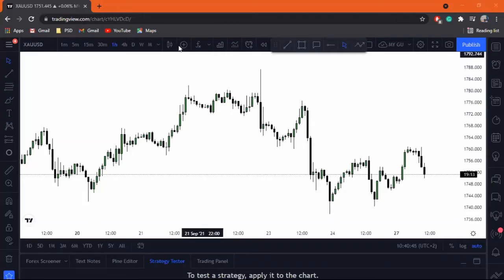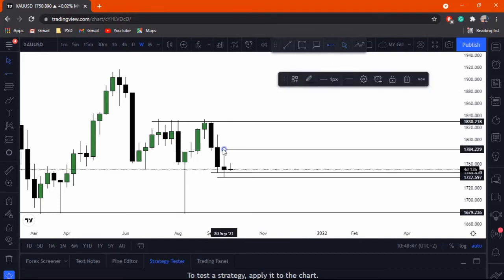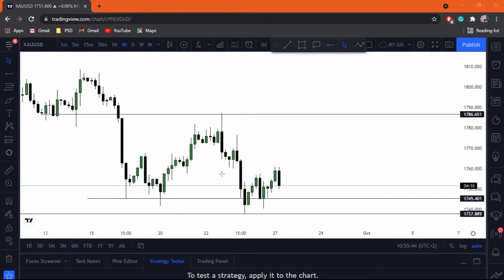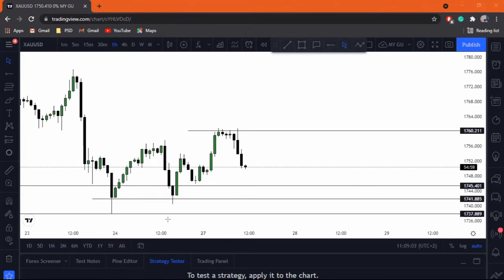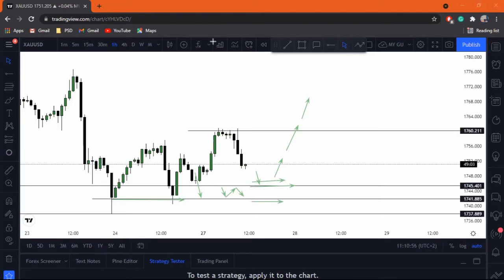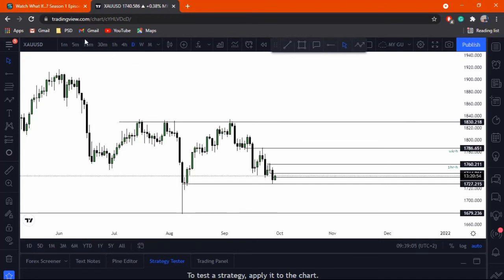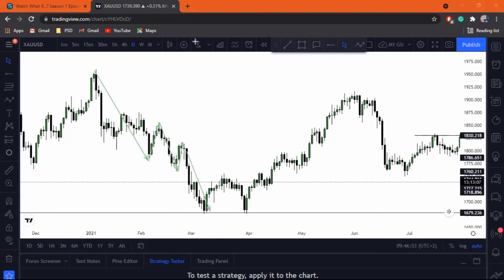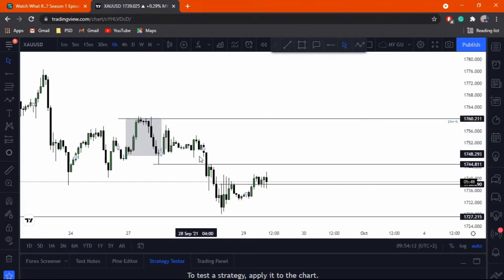gold weekly analysis 27.09- 29.09.21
29.09.21 starts from 32.00minutes

To join us/ more information/ additions